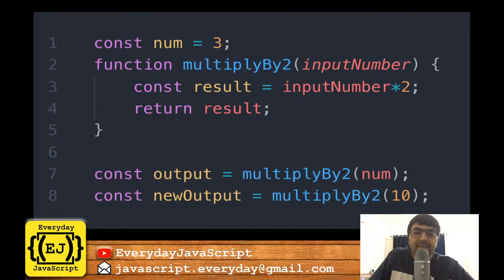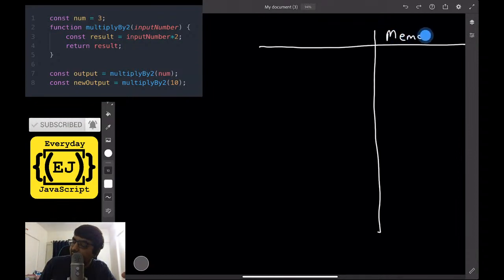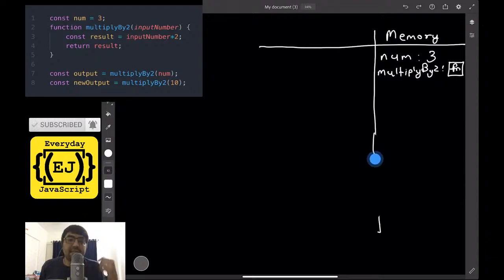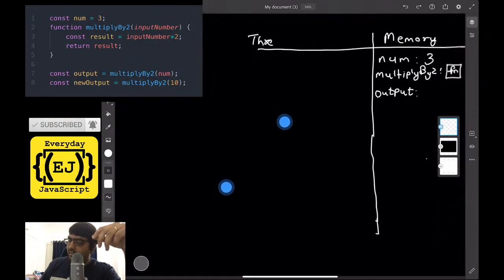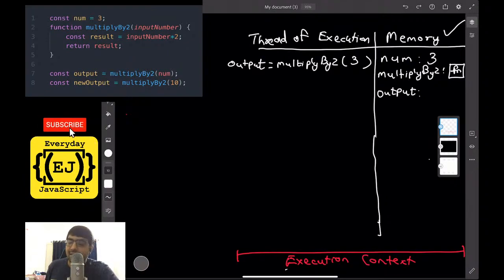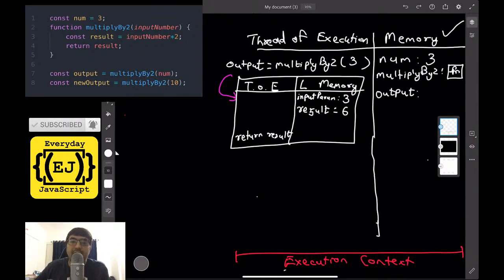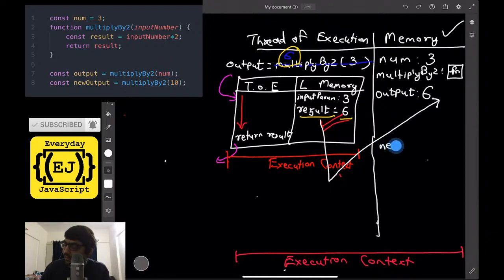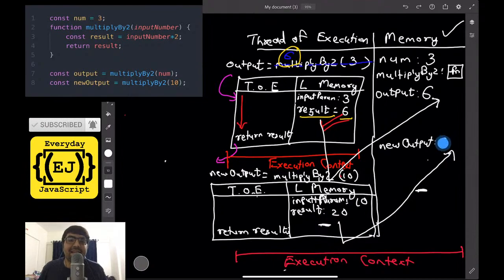JavaScript - The Hard Parts | Thread of Execution and Functions | Part 2 | Full Course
Hello Everyone,

We are going to look at "Principles" of execution of code in JavaScript. We will look at it by understanding how Thread of Execution works and how Functions are mini Threads of Execution or better known as Execution Context.

In this video series, I am going to present you how JavaScript works fundamentally. I am going to explain different aspects about JavaScript:
1. Principle
2. Callbacks & Higher Order Functions (Functional Programming)
3. Closures
4. Classes & Prototypes
5. Asynchronous JavaScript

This video is about the introduction to JavaScript - The Hard Parts course.

We will look at how JavaScript works under the hood.